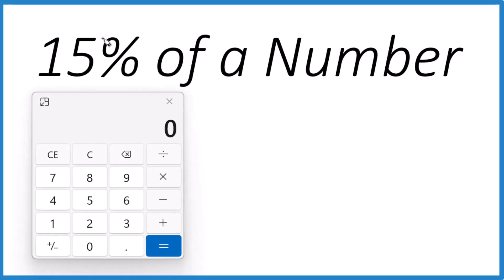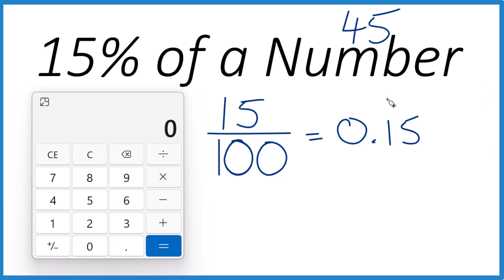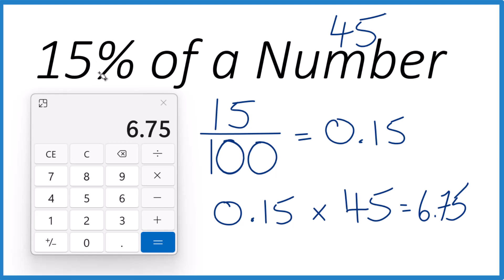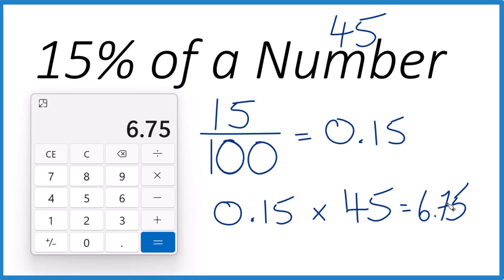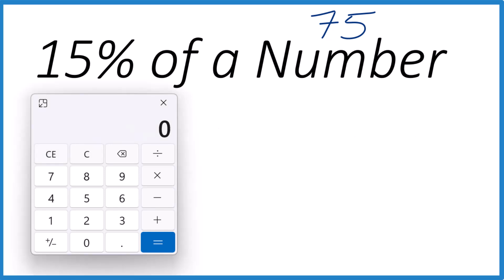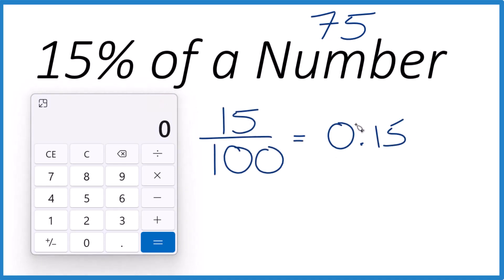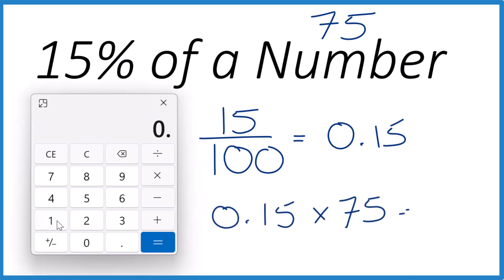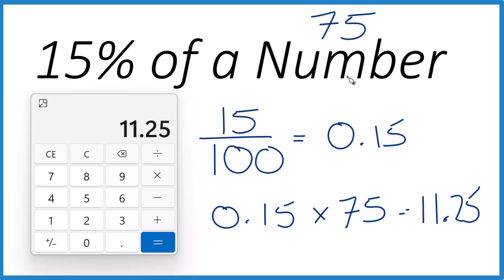Yow to take 15 Percent of a Number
This video provides a step-by-step explanation for finding 15% of any number using a calculator.

Step by Step Explanation:

Convert the Percentage to a Decimal:
Divide the percentage by 100. For example, to find 15% of a number, divide 15 by 100 to get 0.15.

Multiply by the Number:
Multiply the decimal (0.15) by the original number to determine 15% of that number.
For example, 15% of 50 is calculated as 0.15 * 50, which equals 7.5.